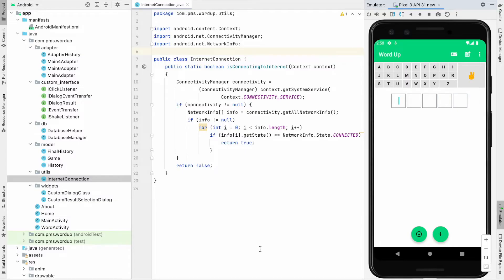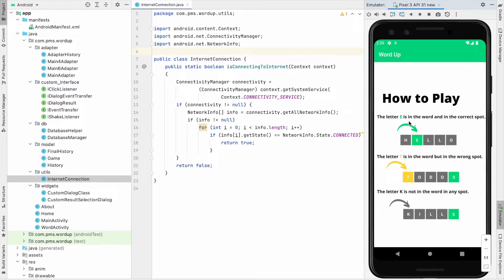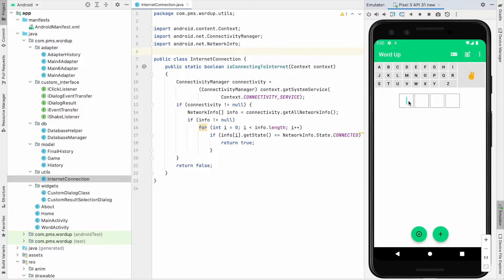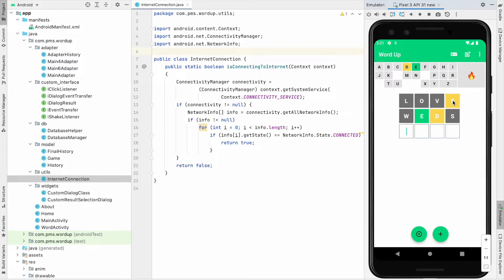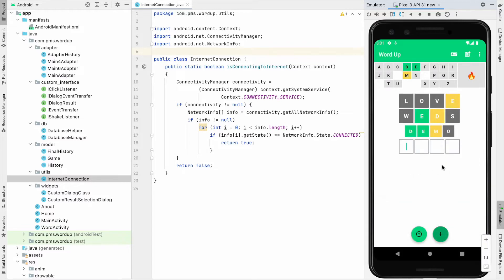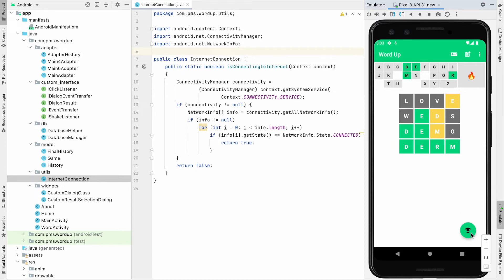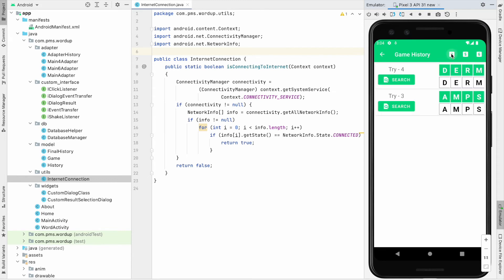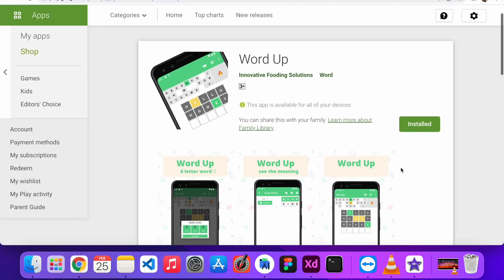Android Wordle clone in Java - My Version word up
I'm ready to sell this App Source code, anyone who is interested in buying this app Source code,

Wordle
Wordle is a web-based word game developed by Josh Wardle. Players have six attempts to guess a five-letter word, with feedback given for each guess in the form of colored tiles indicating when letters match or occupy the correct position.

We are providing Quality App Development Projects. consultant fee is free, DM on my Twitter - @Prasath54015313